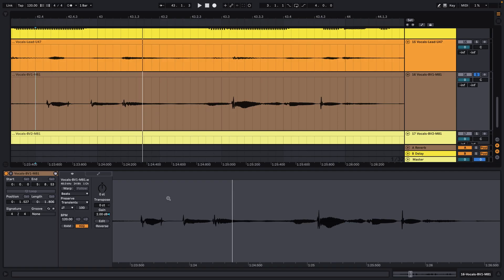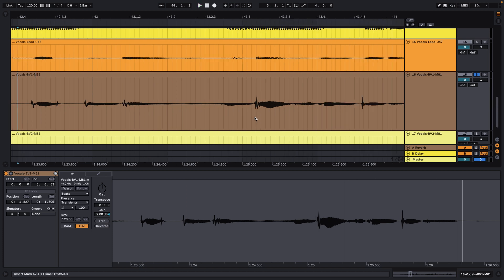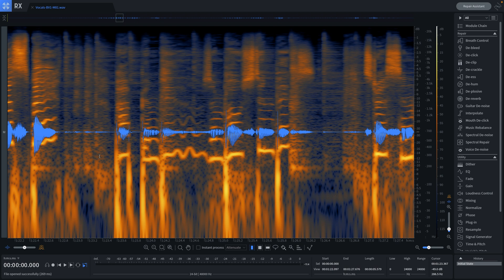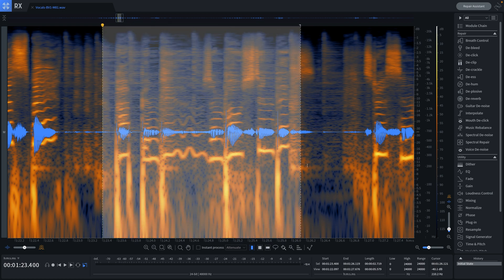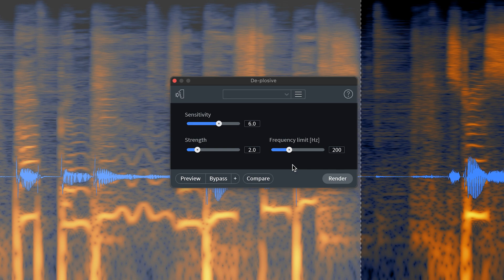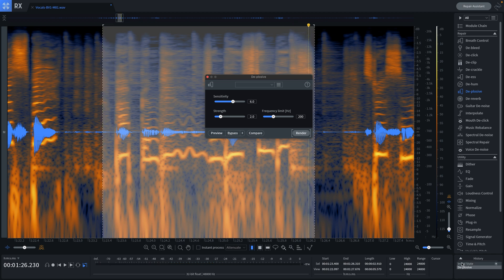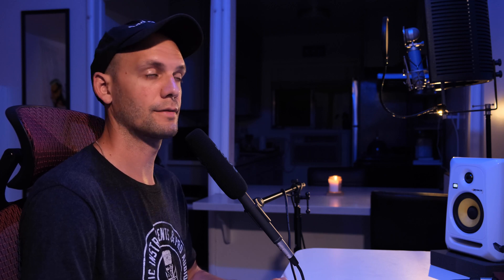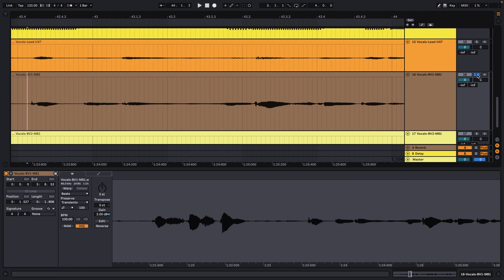Removing Vocal Plosives With Izotope RX Pro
Trying to figure out a way to salvage your vocal recording because it's distorted every time you say "Pizza" and "Boba"?! Have no fear! With Izotope RX, removing these unwanted disruptions (called "Plosives") is easier than ever!